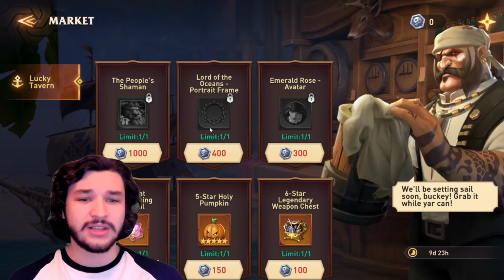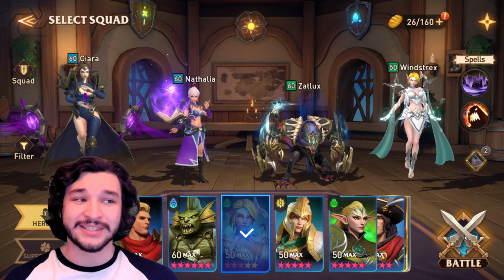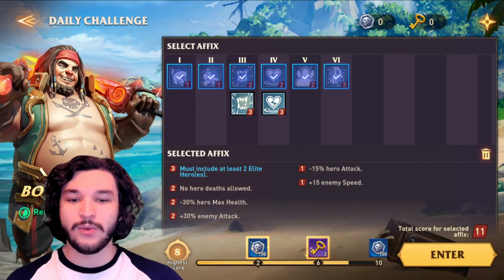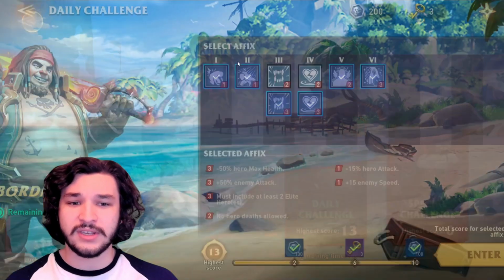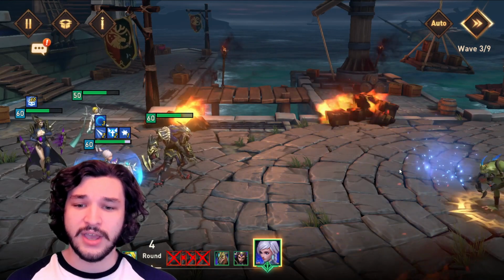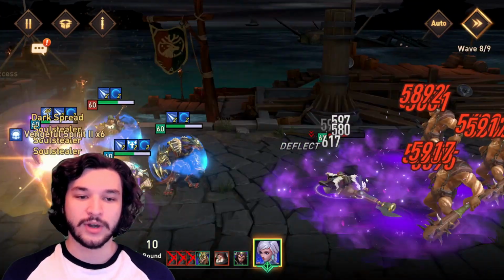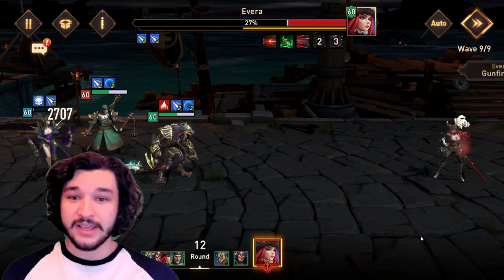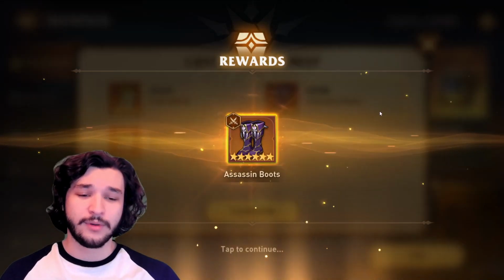Lord of the Oceans Event Guide! Initial Impressions! | Awaken: Chaos Era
Author: Matthew Wigton
Performed by: Matt Wigton